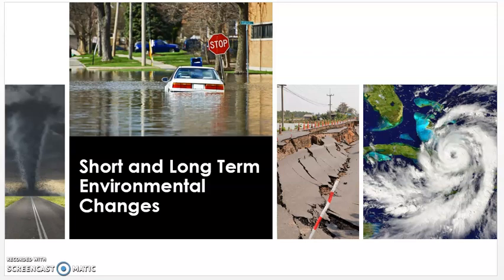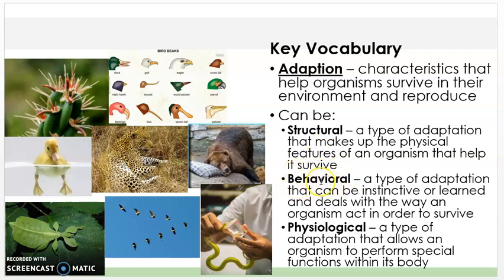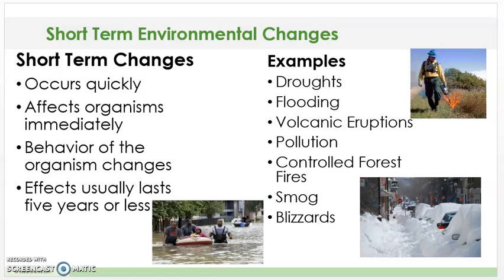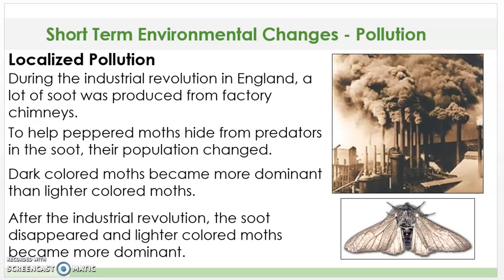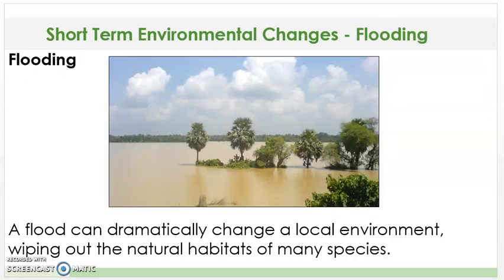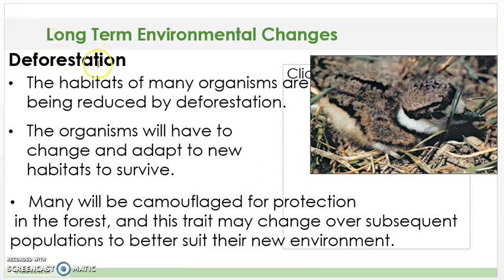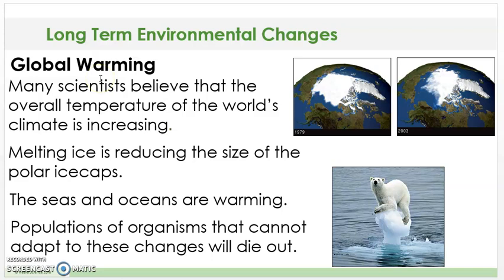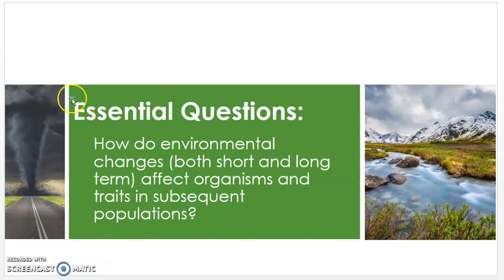Short and long term environmental changes 8.11B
discusses short and long term environmental changes examples and effects on subsequent populations
biodiversity, population, subsequent populations